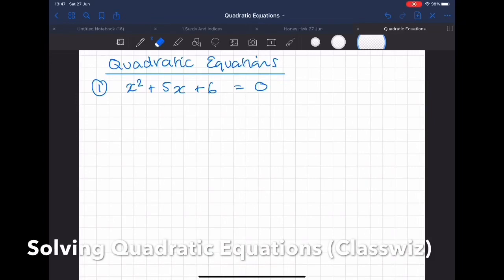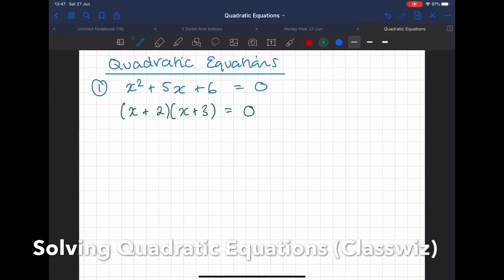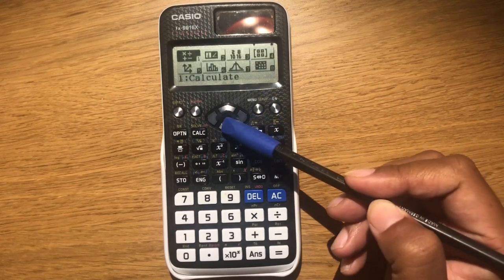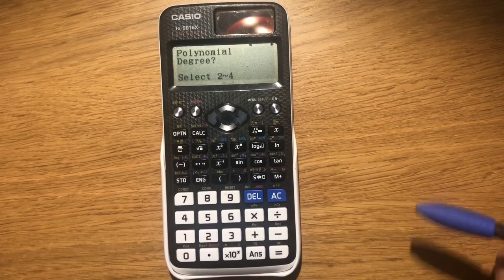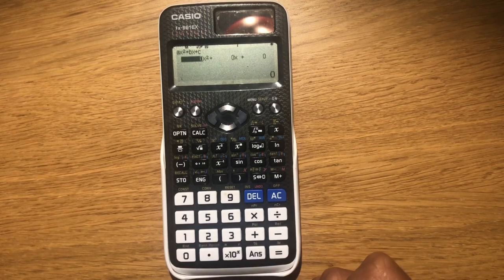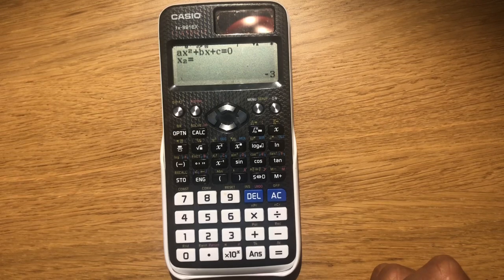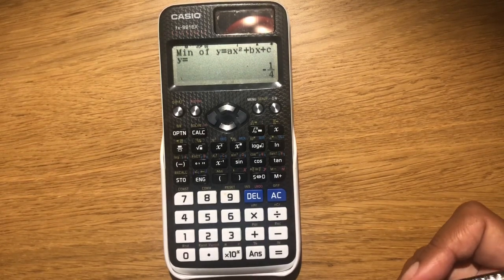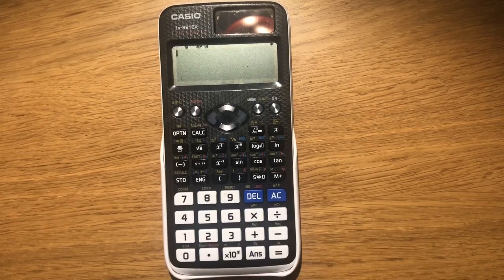Solving Quadratic Equations with the Casio Classwiz Calculator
How to use the Polynomials mode to solve equations on the Casio calculator, without having to use the Quadratic Formula, or factorising!